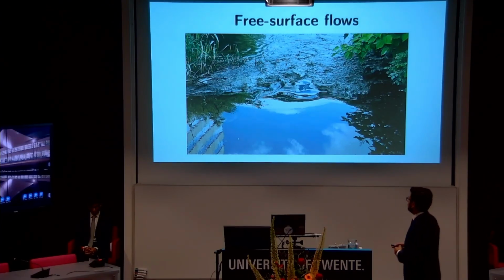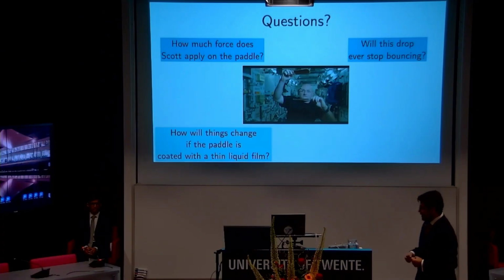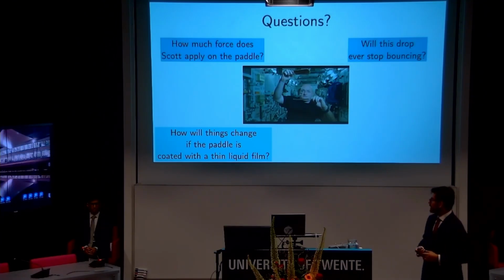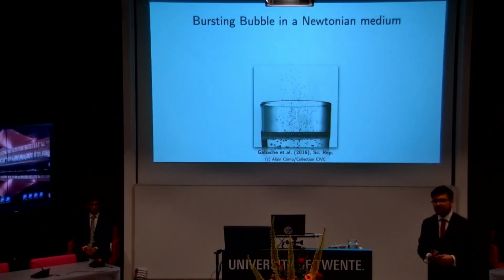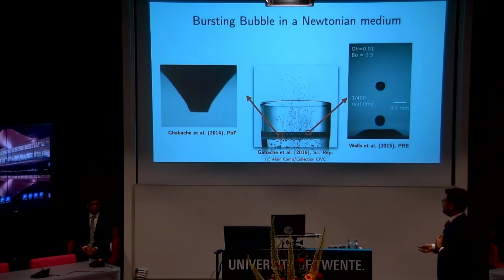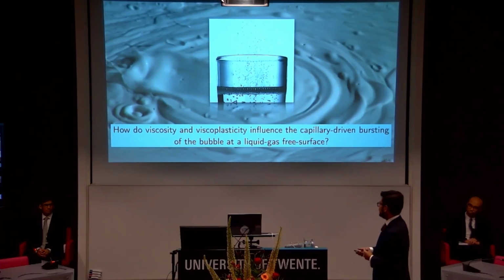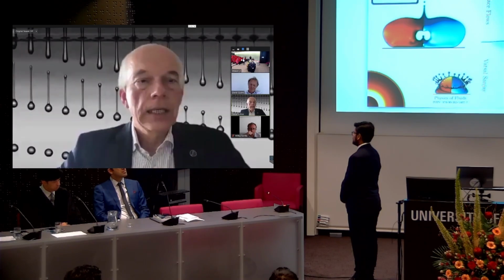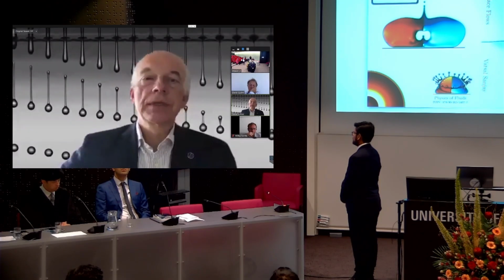[PhD-Defense] Vatsal Sanjay Viscous Free-Surface Flows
Data: 15/07/2022

PhD Thesis lay summary:

Motivation: Many modern technologies depend on how liquids behave at their surface, where they meet air. A droplet bouncing off a water-repellent coating, a thin film tearing as a bubble bursts, or a spray droplet landing on a wet layer are familiar examples. These rapid events sit at the heart of precision printing and coating, agricultural spraying, spray-based cooling of high-power equipment, and responses to environmental hazards such as oil contamination.

Challenge: Yet these processes are still difficult to predict and control. Small changes in a liquid's viscosity (how "thick" it is), the properties of the surrounding fluid, or the presence of a pre-existing film can switch an outcome from bouncing to sticking, from gentle spreading to unexpectedly large forces, or from a quiet bubble to the release of fine airborne droplets. Because the key mechanisms happen in milliseconds and at tiny length scales, many current design rules still rely on trial and error.

Focus: This project will build a practical, physics-based understanding of viscous flows at liquid surfaces. We will focus on three connected problems: how droplets hit and rebound from highly repellent surfaces; how droplets behave when they land on a thin liquid film or collide with another droplet, as in printing and drop-by-drop manufacturing; and how thin films and bubbles rupture and retract in thick materials such as pastes and slurries. Together, these studies will show how viscosity and the surrounding fluid set the forces generated, how energy is lost, and whether tiny airborne droplets are produced.

Approach: We will combine high-speed experiments with advanced computer simulations that track the moving liquid-air boundary in detail. By comparing measurements and simulations, we will identify how surface tension (the skin-like force that pulls a surface flat) turns into motion and how that motion is damped by viscous losses in both the liquid and its surroundings. The outcome will be simplified predictive models and practical maps that show which behavior to expect under given operating conditions, and how to adjust material properties or operating conditions to achieve the desired outcome.

Impact: The potential benefits are broad and directly relevant to the United Kingdom's industrial base, from agriculture and manufacturing to energy and environmental protection. Predicting when droplets will stick rather than bounce can improve pesticide deposition on plants, reduce overspray, and make printing, coating and spray-cooling processes more reliable, helping to avoid dry patches and local overheating. Understanding film rupture and bubble bursting can inform how foams, pastes and slurries release droplets at their surface, affecting cleanliness and product quality, and can improve models for how thin liquid layers spread and break up during oil spills.

Outcome: By delivering validated models, open datasets and straightforward design guidance, the project will help engineers replace trial-and-error approaches with predictive tools. The longer-term impact will be safer, cleaner and more efficient technologies wherever liquids meet air.